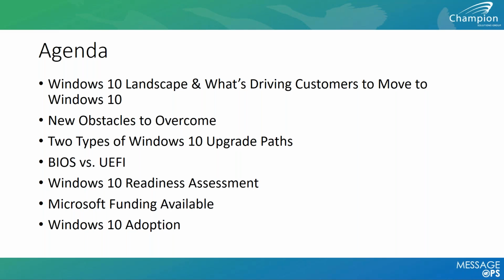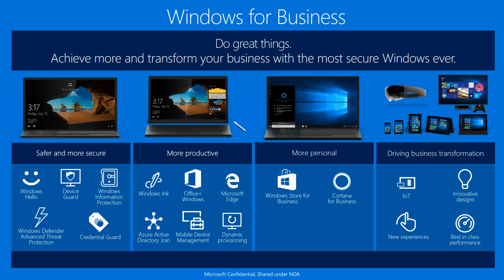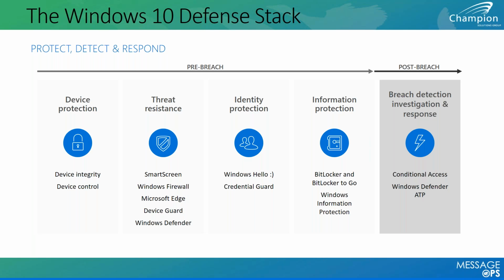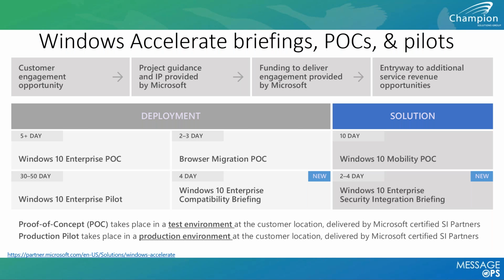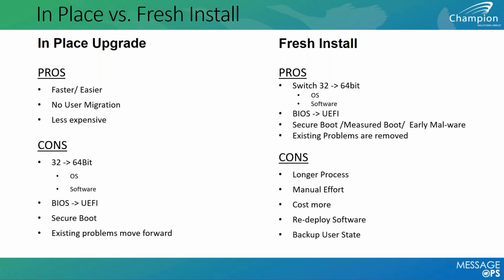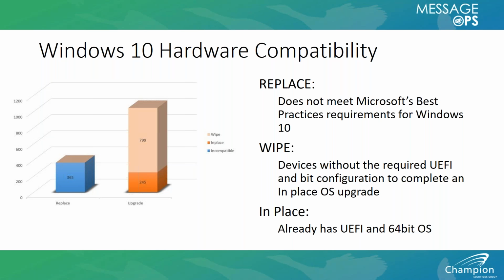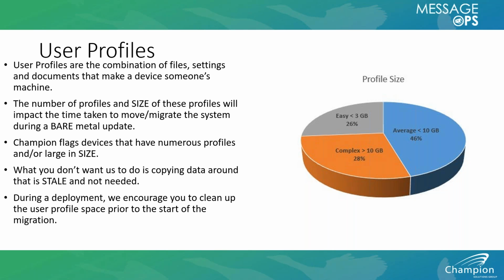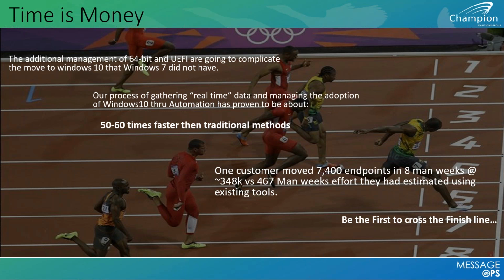SHI Webinar Top Windows 10 Enhancements and Migration Best Practices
Watch this on demand video to learn about the Windows 10 landscape and what's driving customers to move to Windows 10. Find out more about the two types of Windows 10 upgrade paths, BIOS vs. UEFI and more.